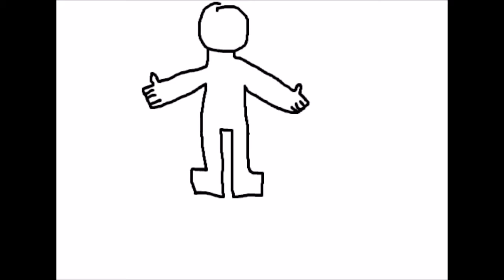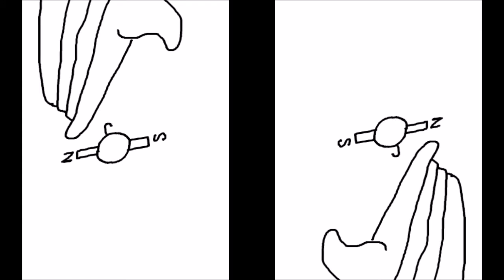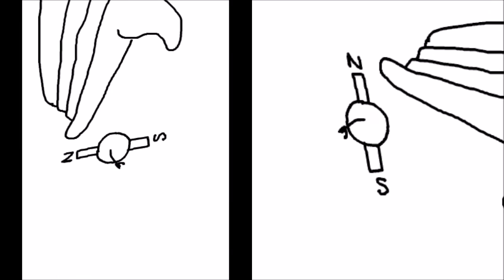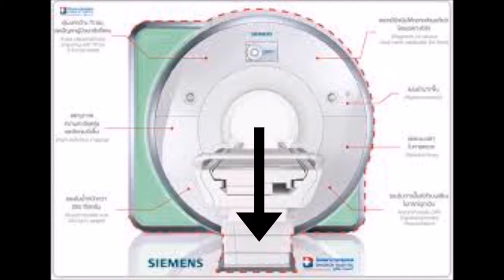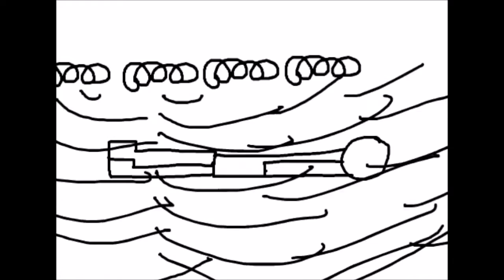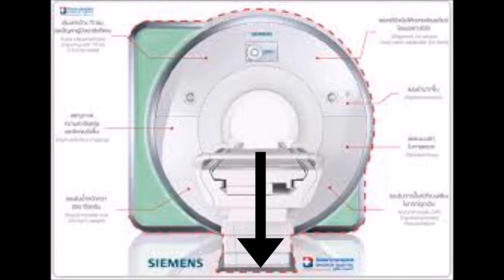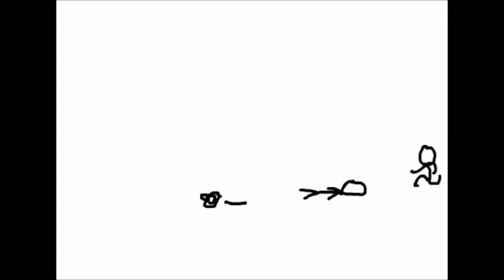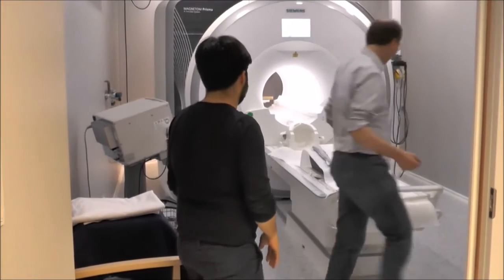MRI Najiba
This video will show a demonstration of the physics behind MRI. enjoy!